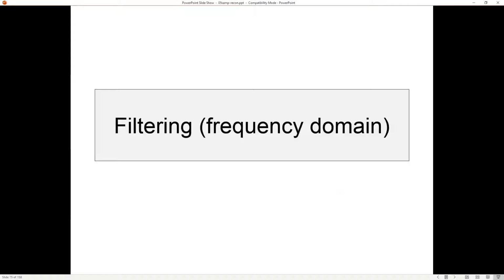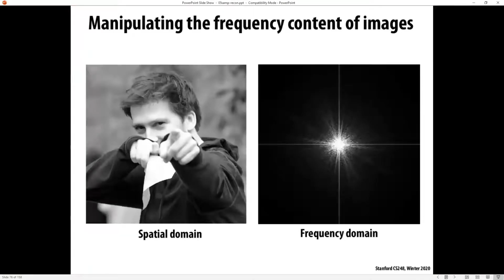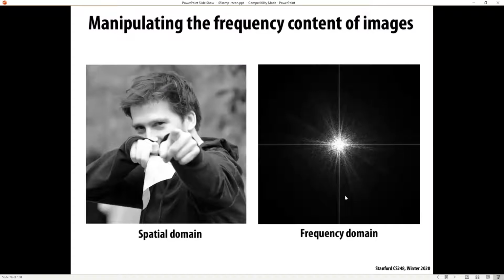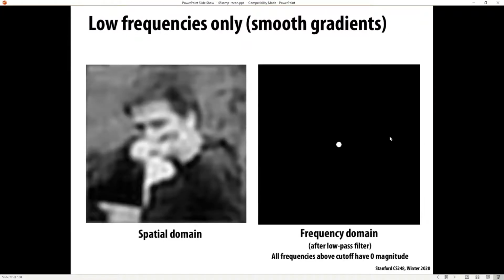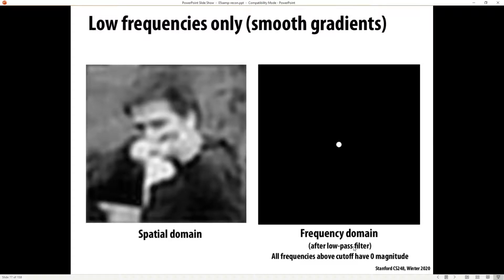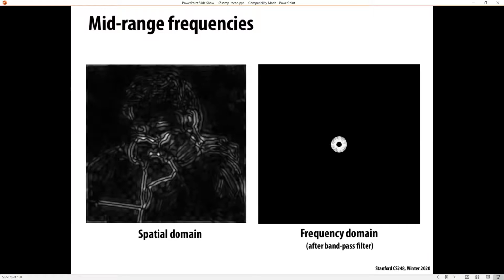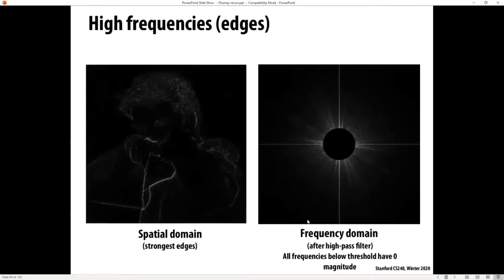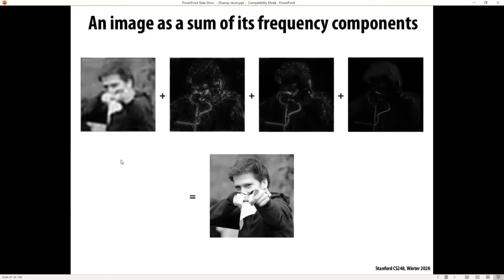Filtering frequency domain